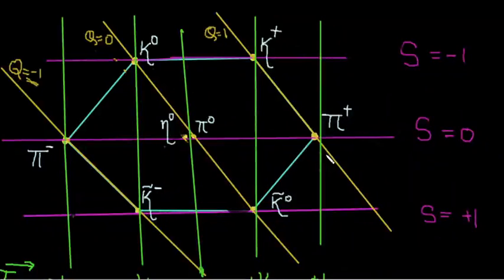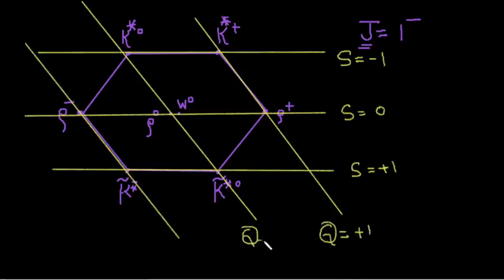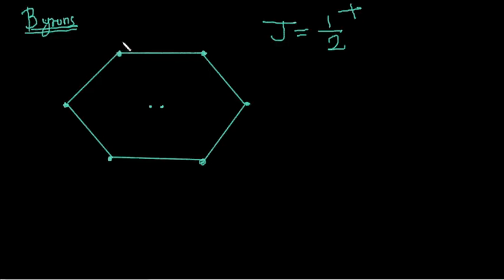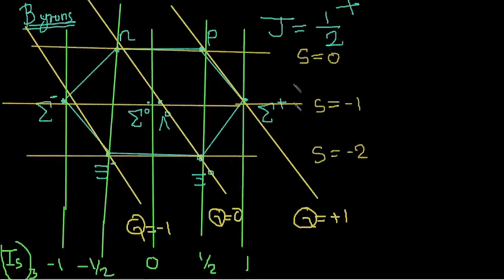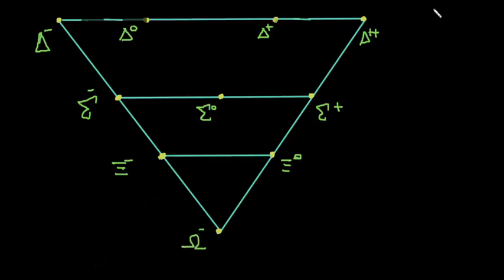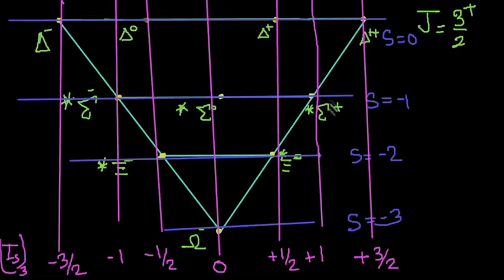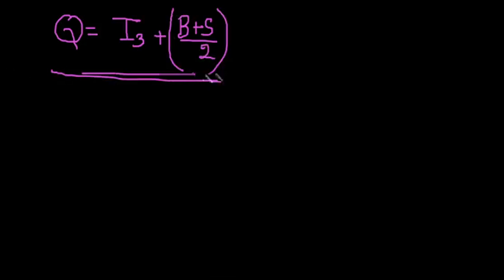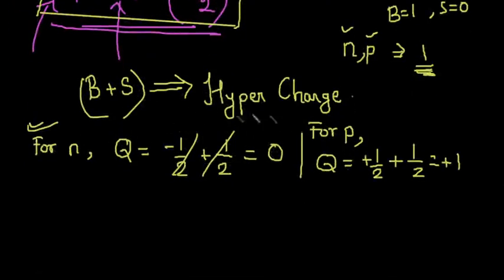Lecture 2 | Baryons decuplet | mesons octet| Particle physics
2nd video in the series contains meson octet ,baryon decuplet , baryon octet
spelling correction in the video baryon is written as byrons .